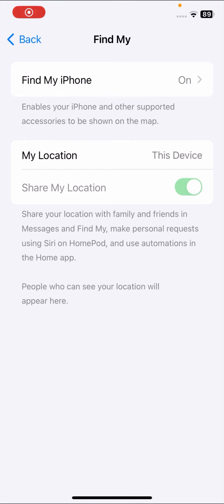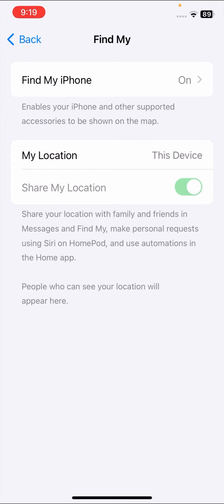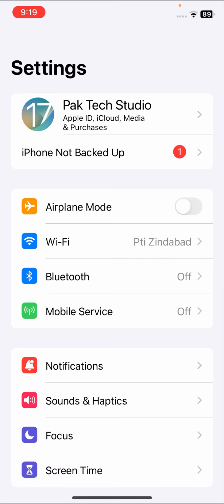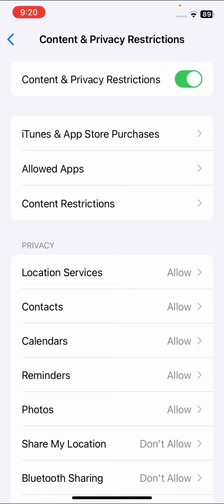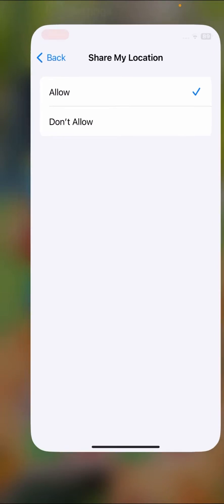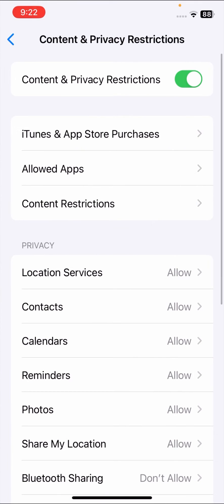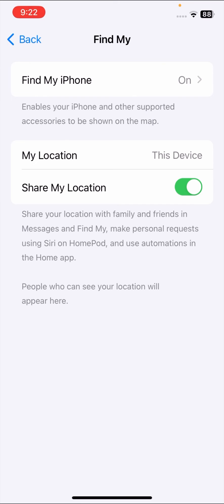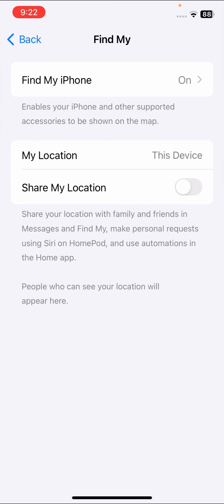Fixed ✅Share my location unavailable iOS 17 | How to fix share my location unavailable iPhone iOS 17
👉YOUR SEARCH :

How Do You Fix Share My Location Not Working On iPhone, Fix Share My Location Unavailable On iPhone 2021, How To Fix Share My Location Unavailable On iPhone, Fix Unable To Connect To The Server,

👉YOUR SEARCH :

How To Fix Share My Location Not Working On iPhone, iPhone Location Service Unavailable Fixed On iPhone iPad, Share My Location Unavailable on iPhone, Location Not Working On iPhone Fix,

👉YOUR SEARCH :

Unable To Connect To Server Please Try Again Later 2021, How to, How to Allow/Don't Allow Share My Location on iPhone, How to Allow/Don't Allow Share My Location on iPhone 12 / iPhone 12 Pro,

👉YOUR SEARCH :

How to Allow/Don't Allow Share My Location on iOS 14, Share My Location Unavailable On iPhone Fix, Share My Location Unavailable On iPhone, Share My Location Unavailable, how to fix, error,

1 : How to fix verification required on app store

2 :How to fix this page isn't available right now

3 : How to recover my eyes only photo on Snapchat

4 :How to fix your account has been disabled in the app store and itunes

5 : How to fix cannot connect to app store